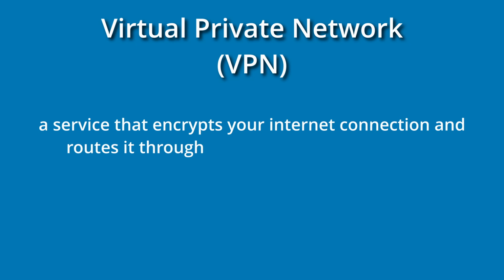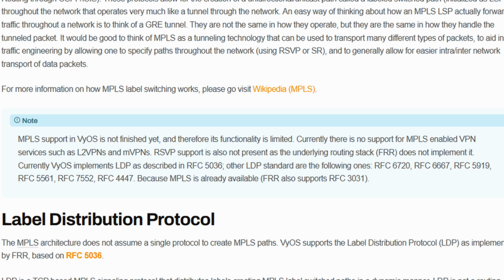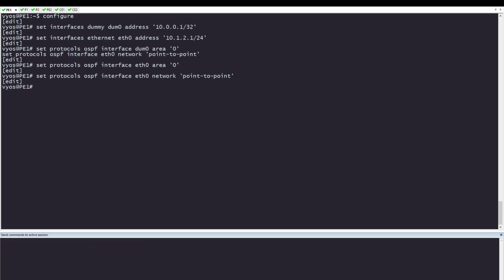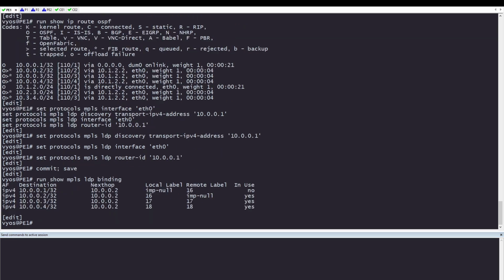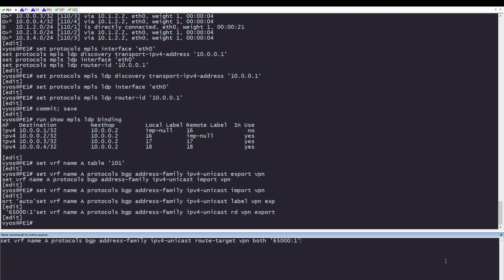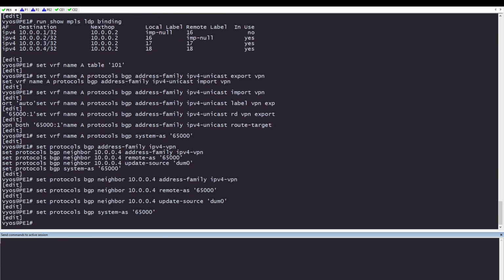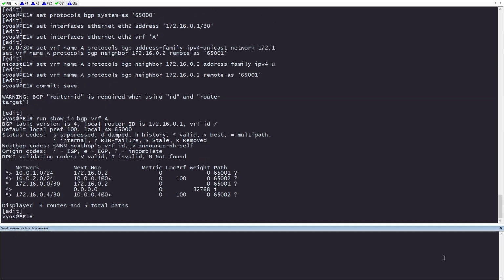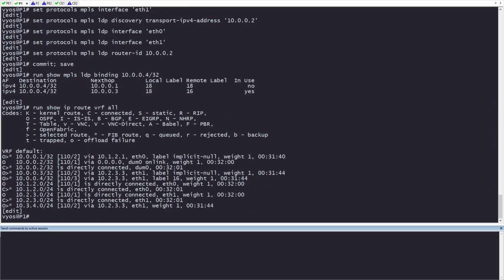Underlay, Meet Overlay! L3VPNs over MPLS inside of VyOS.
In this video we'll be configuring L3VPNs over MPLS inside of VyOS. The rolling release of VyOS is free to download, but may contain bugs. If you have any questions or anything you'd like to see in the future please feel free to let us know.

Content
00:00 - Intro
00:28 - VPN Information
02:27 - Topology
03:00 - Configuration
08:56 - Verification
11:00 - Outro

RunwayML was used for the animated island scene.

Image files are downloaded from Pixabay.